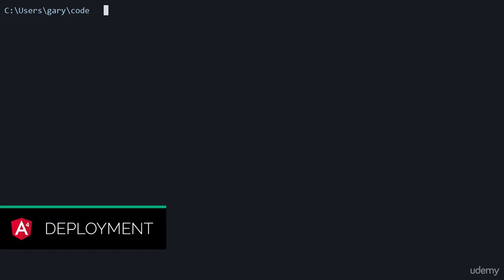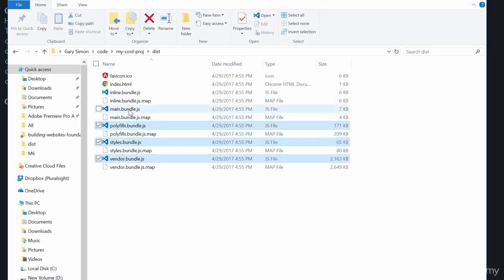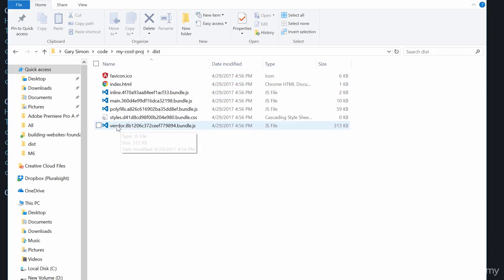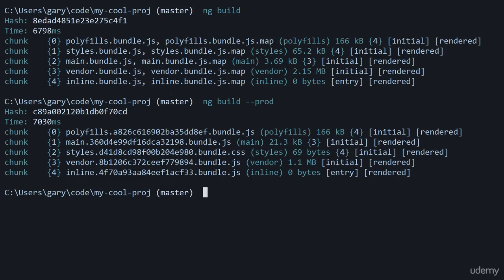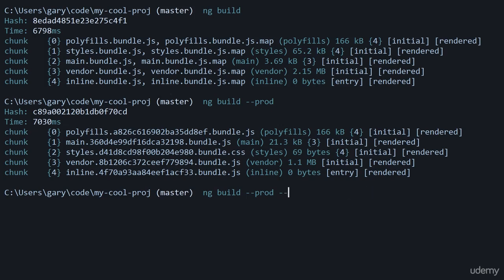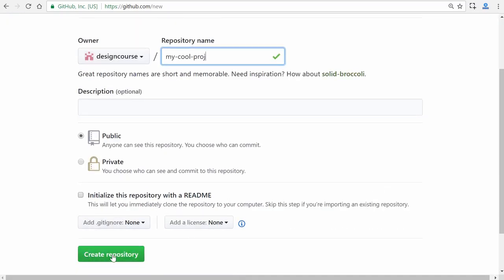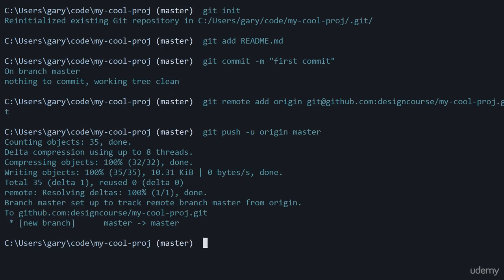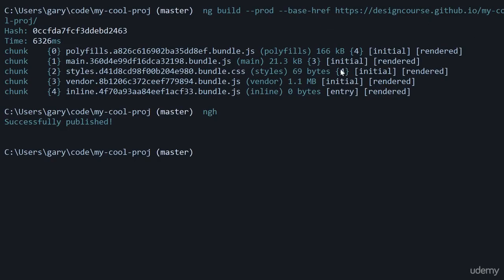11 Angular 4 Deploying your App